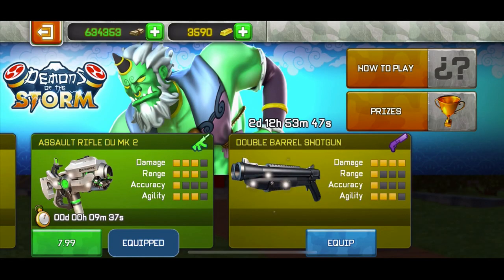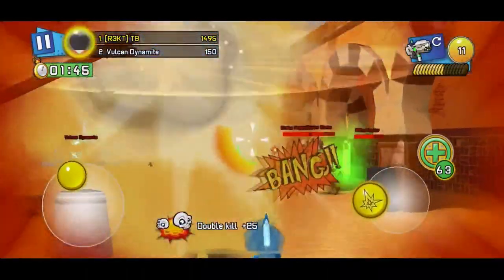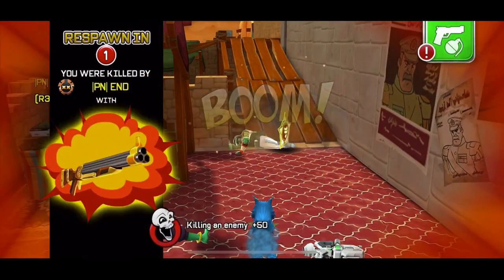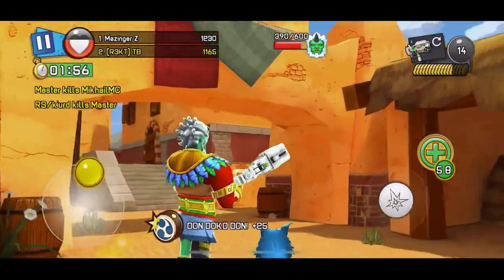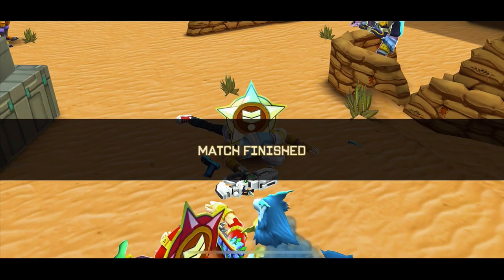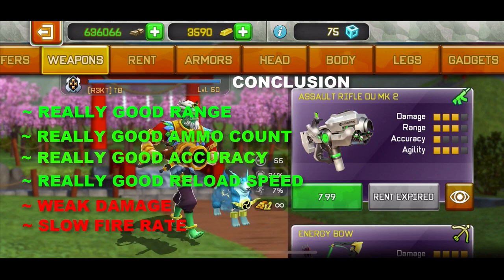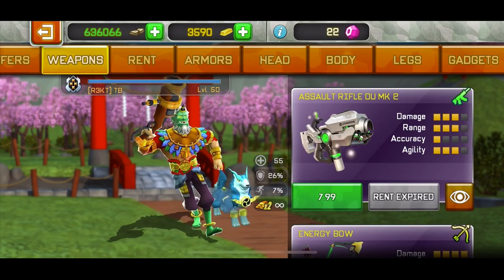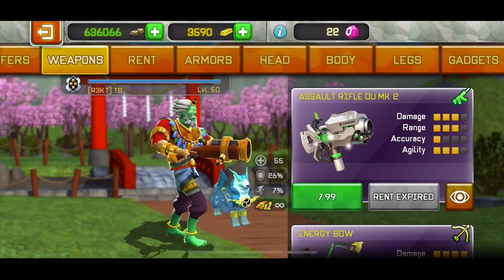ASSAULT RIFLE DU MK2 REVIEW 2019 | RESPAWNABLES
~ A Fortnite & Respawnables Youtuber

Youtube Tags Respawnables

Respawnables Incinerator
Respawnables werewolf